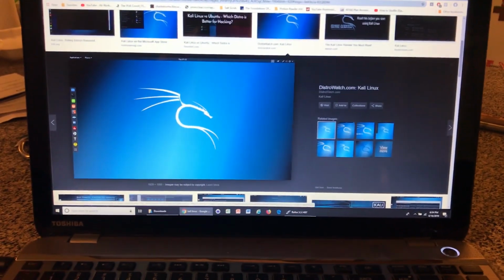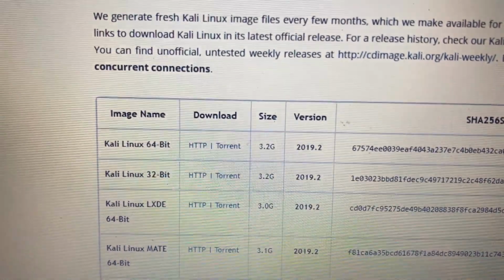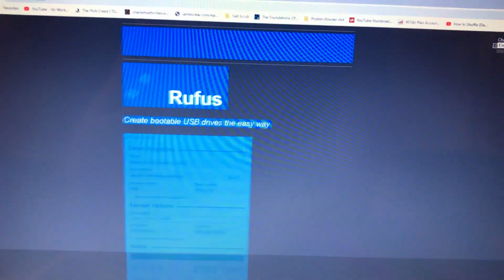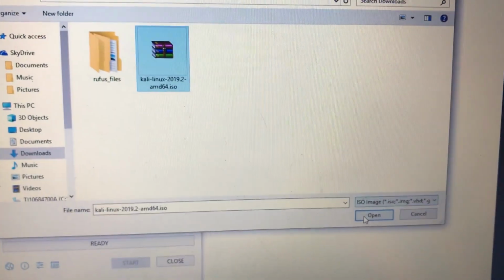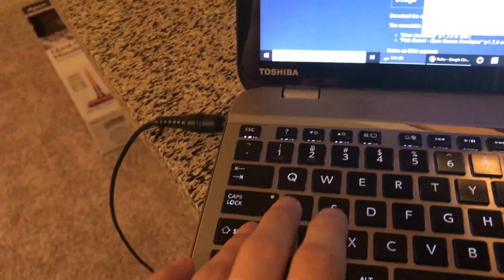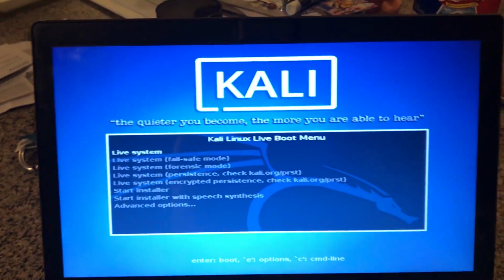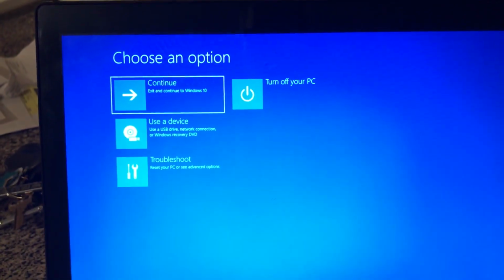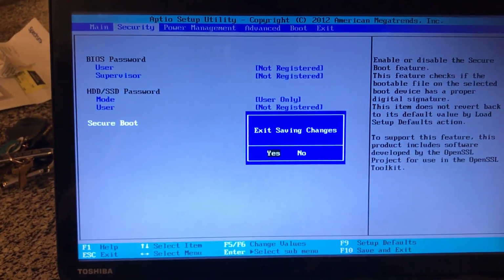How To Install Kali Linux On A Flash Drive - 2019 (⚠️READ DESCRIPTION⚠️)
How to fix the secure boot error: 4:55

Here's a little tutorial on how to boot kali linux live from a flashdrive!